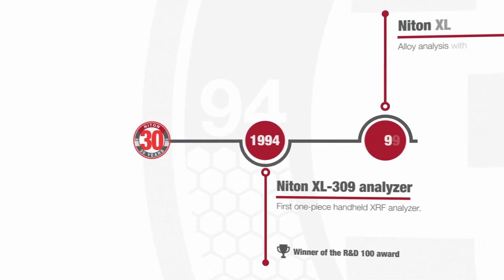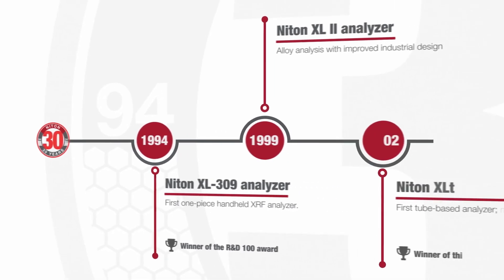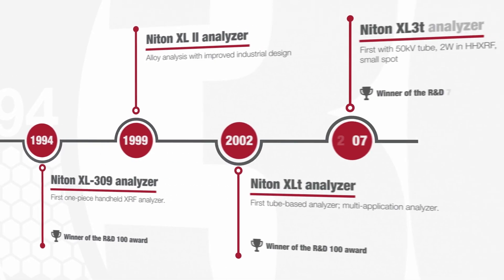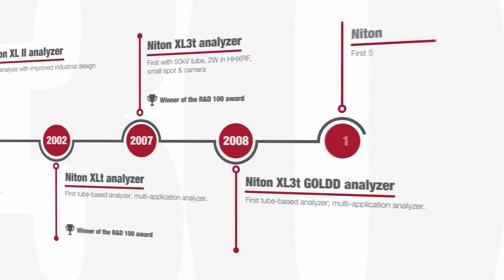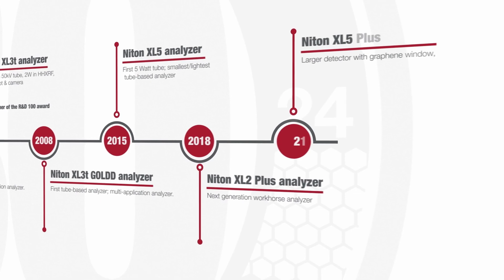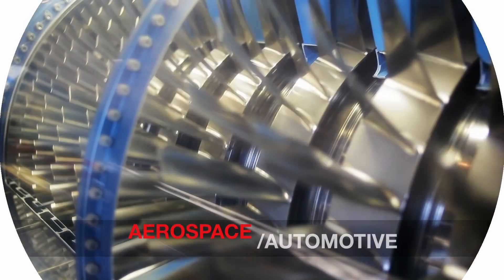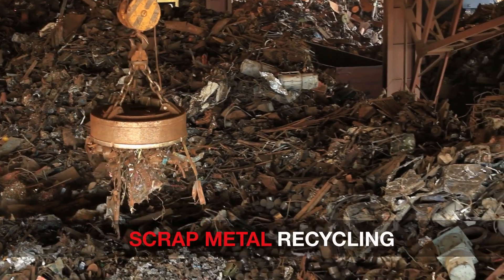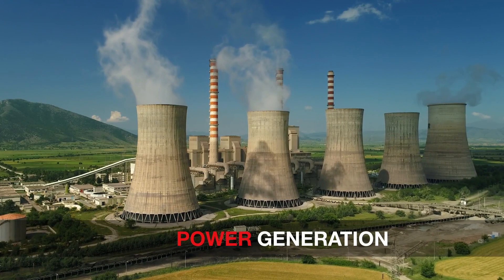30 Years of Niton Handheld XRF Analyzers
In 2024 we celebrate 30 years of innovation & experience with Niton Handheld XRF Analyzers. From the first single-piece portable XRF analyzer in 1994 to our full range of Niton analyzers today, we continue to push technology & capabilities further.